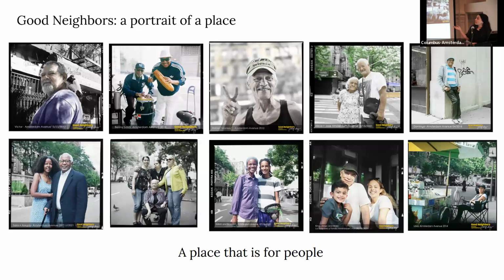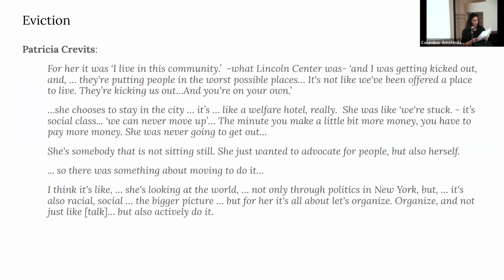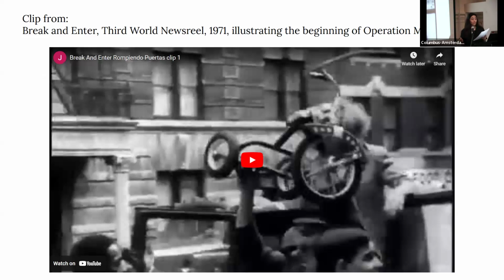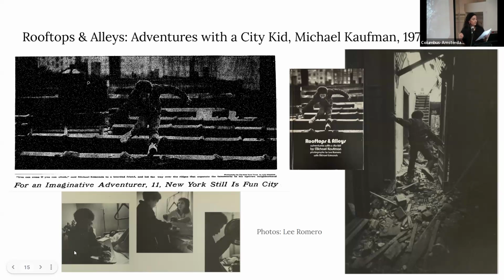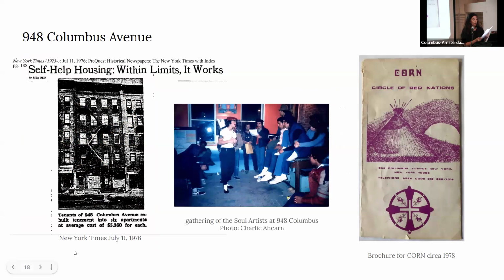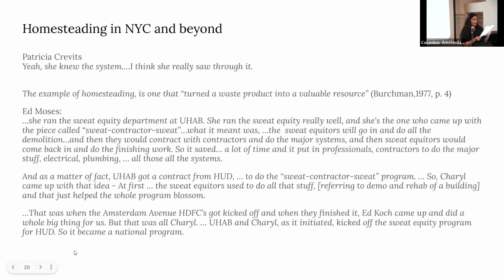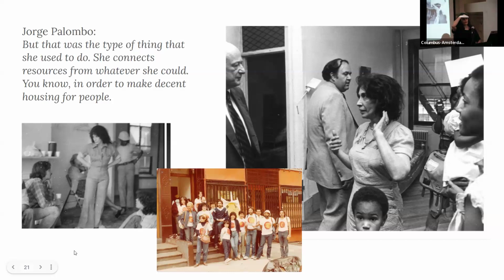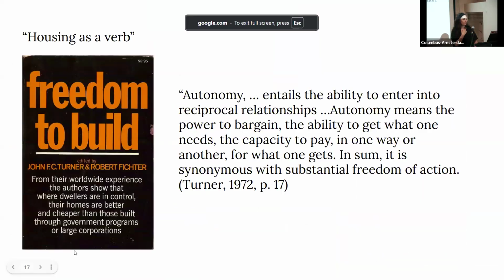When Squatting became homesteading: Urban Renewal Sweat Equity in Manhattan Valley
Talk by Jenniffer Maya Luz Pliego